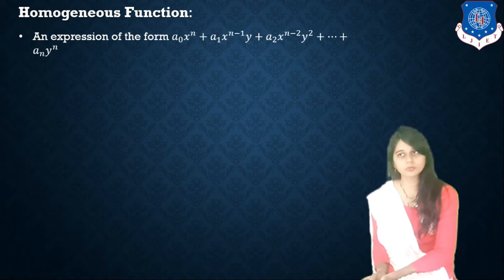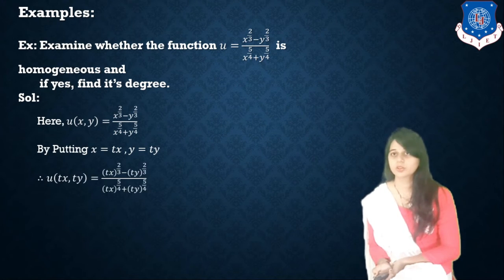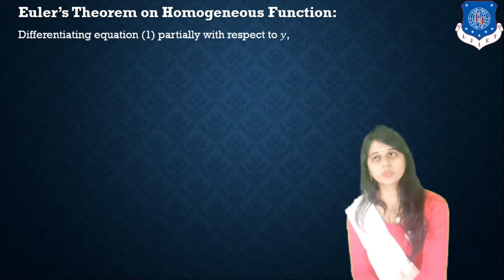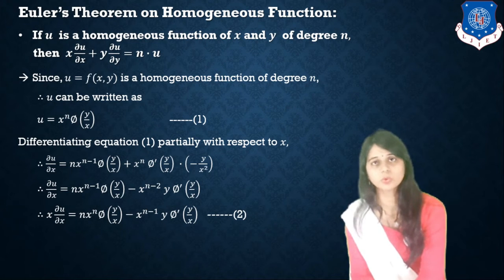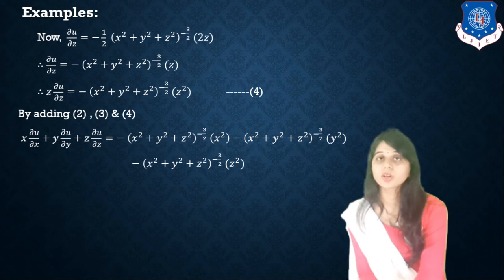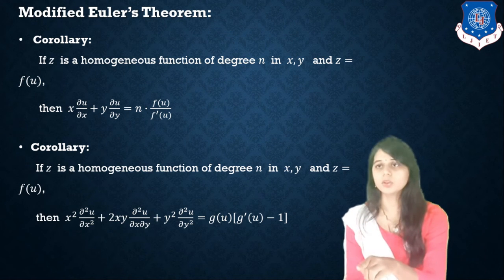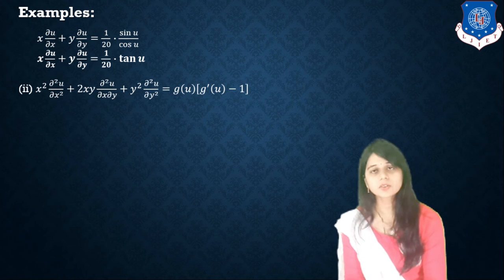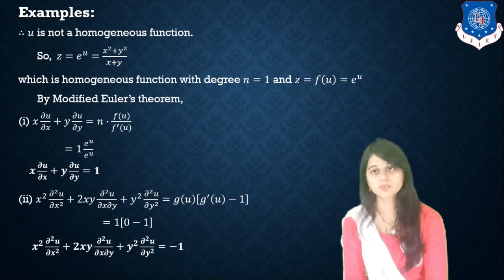Lec-11_Homogeneous Function | Mathematics-01 | First Year Engineering